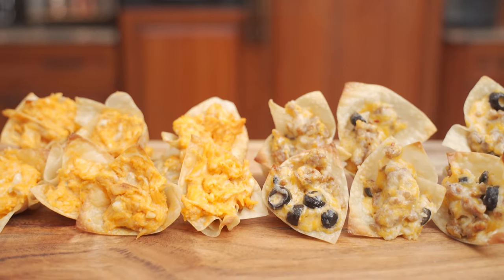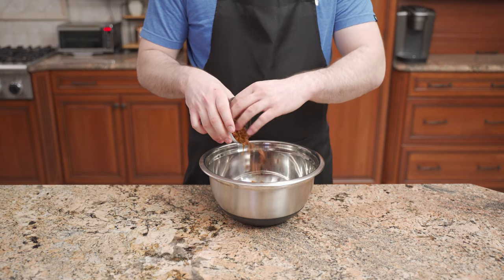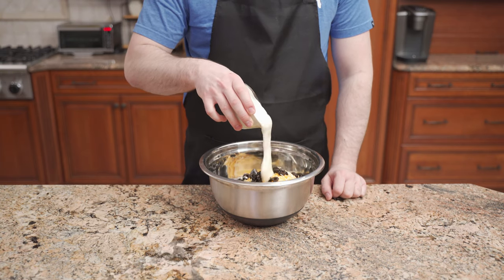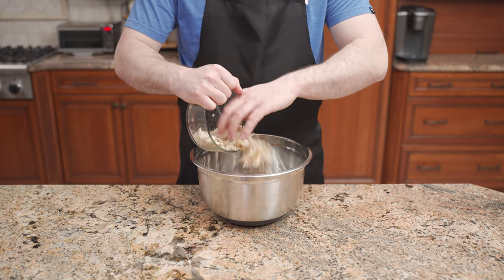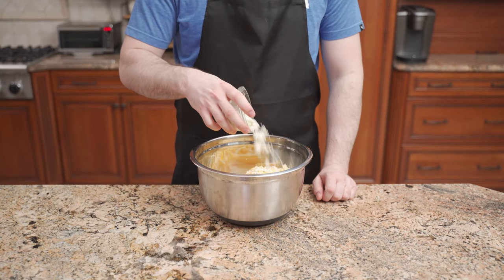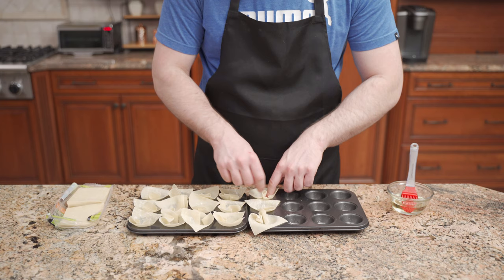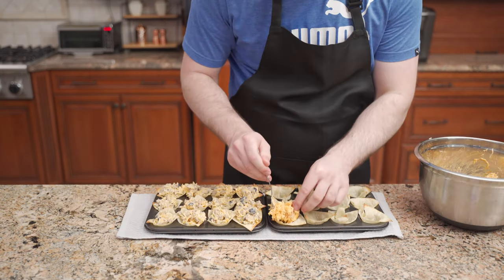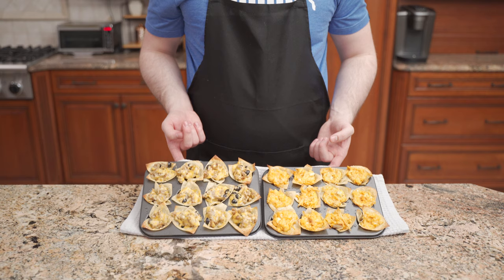Sausage and Buffalo Chicken Wonton Stars Recipe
Sausage and Buffalo chicken wonton stars.  The former made with both sweet and hot Italian sausage, black olives and ranch dressing; the latter made with shredded, rotisserie chicken, blue cheese crumbles and dressing, and hot sauce.

Artist: Immersive Music
Officially Licensed From: PremiumBeat

Song: "Cascades of Love"
Artist: Tide Electric
Officially Licensed From: Soundstripe